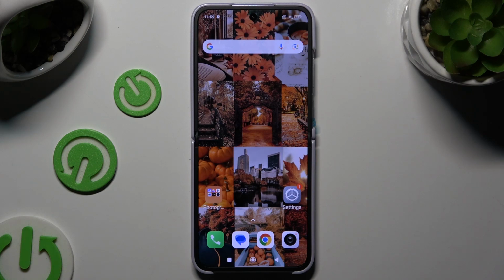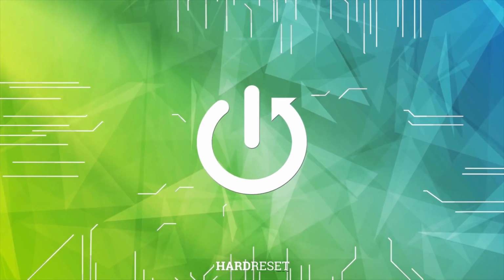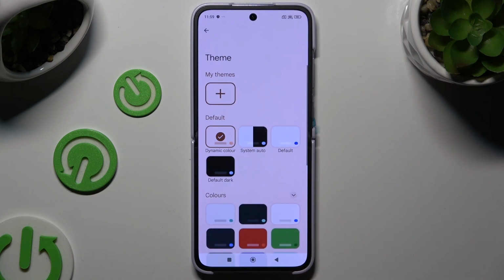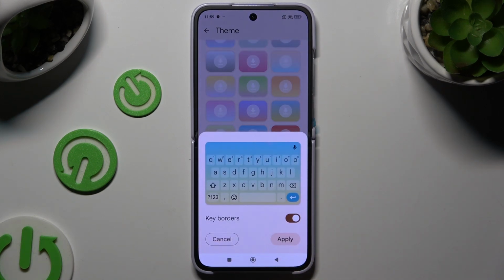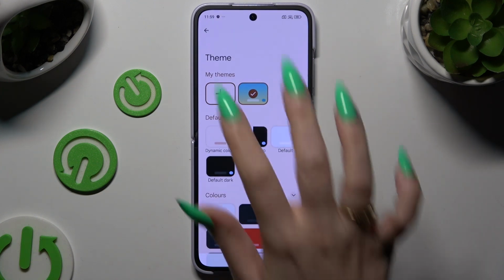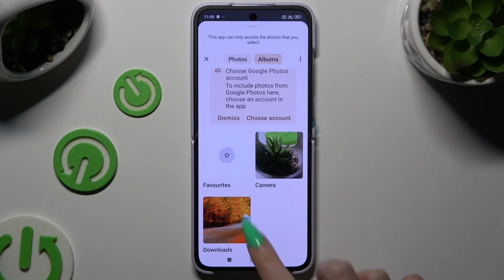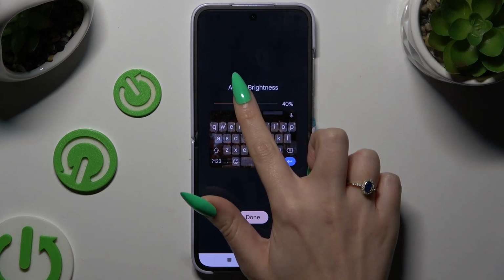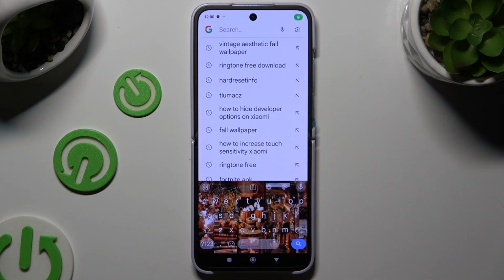How to Change and Customize Keyboard Theme on Xiaomi Mix Flip | Personalize Your Typing Experience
In this tutorial, we’ll show you how to change and customize the keyboard theme on your Xiaomi Mix Flip, allowing you to personalize your typing experience. With a variety of themes available, you can choose colors and styles that match your preference, making typing more enjoyable. Follow our step-by-step guide to easily modify and personalize your keyboard theme on the Xiaomi Mix Flip.

How to change the keyboard theme on Xiaomi Mix Flip?
How to customize your keyboard for a personalized typing experience?
What are the steps to personalize keyboard settings on Xiaomi Mix Flip?